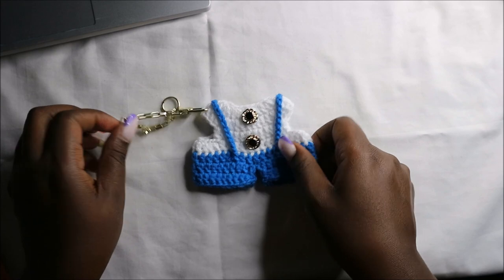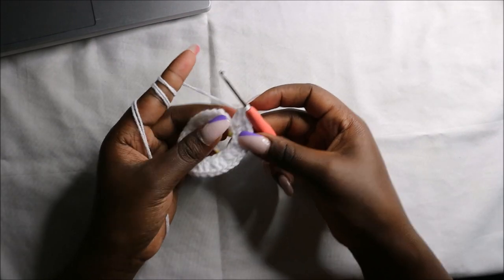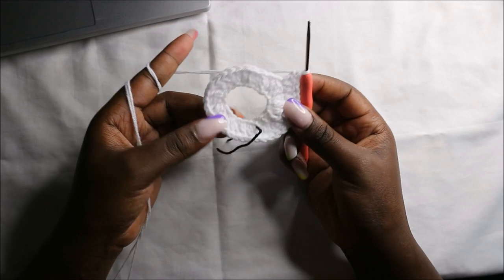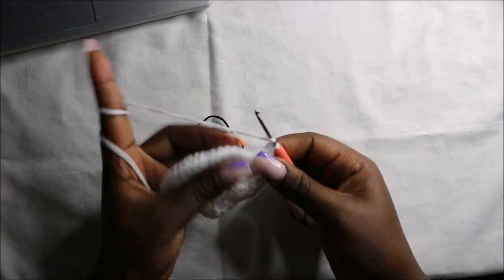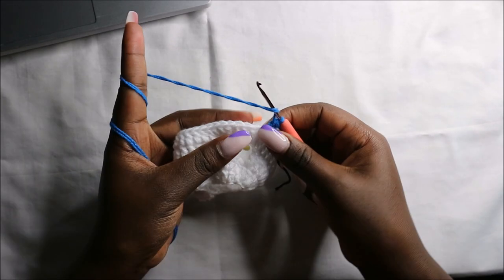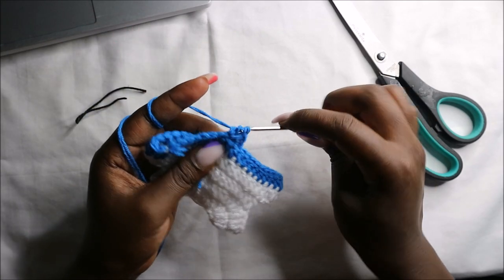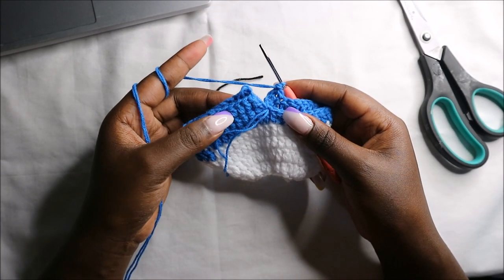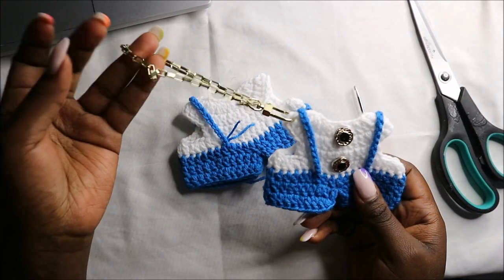HOW TO CROCHET EASY & QUICK MINI-OVERALL KEYCHAIN